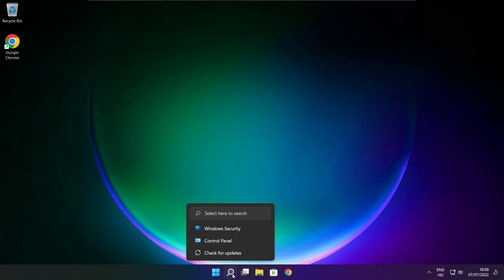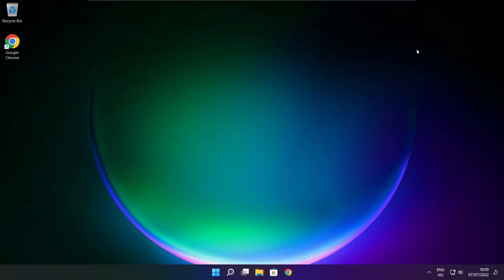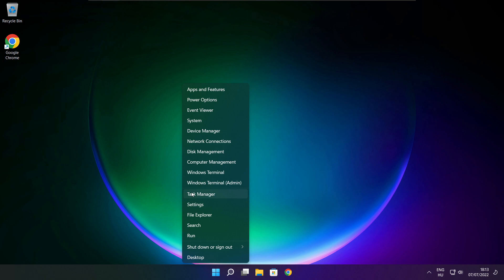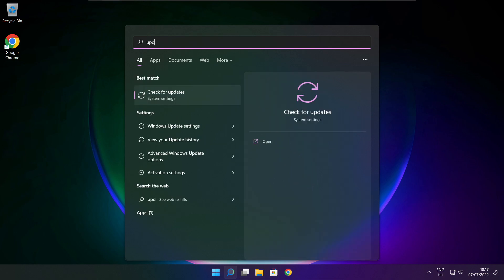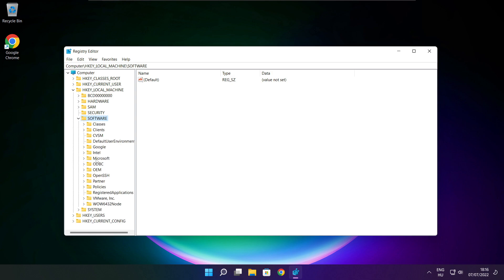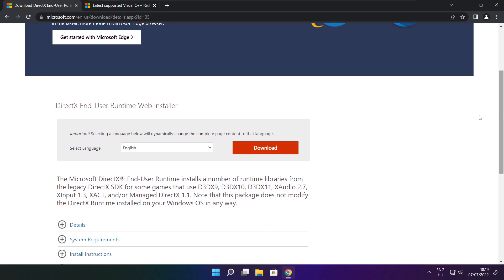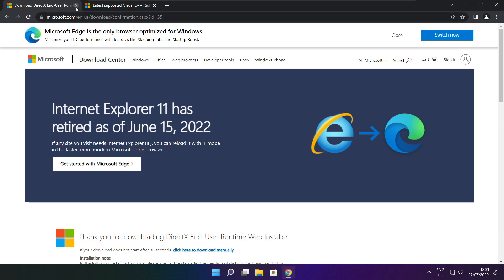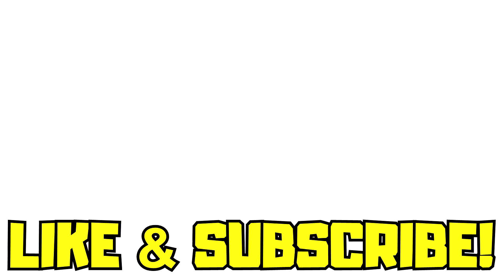How to FIX StalCraft Low FPS Drops | FPS BOOST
In this video I am going to show How to FIX StalCraft Low FPS Drops | FPS BOOST

FIX StalCraft FPS Problems | LOW FPS/FPS DROP/BOOST FPS/OPTIMIZE FPS/STUTTERING ISSUE/IMPROVE FPS/LOW END PC/ULTIMATE FPS INCREASE

🖥️ PC Specs:
CPU: Intel Core i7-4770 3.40GHz
Memory: 16GB HyperX DDR3
HDD: Toshiba 1TB
SSD: Kingston 240GB
Graphics Card: ASUS GeForce RTX 3060 12GB GDDR6
Operating System: Windows 10/11